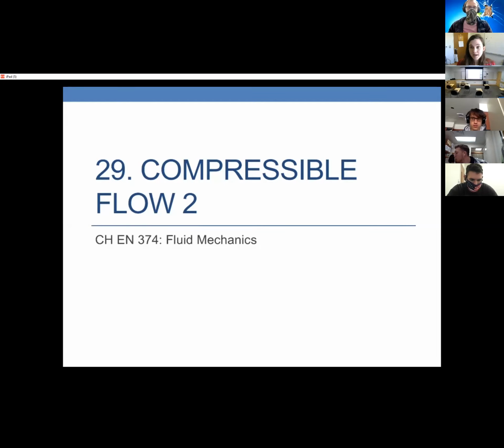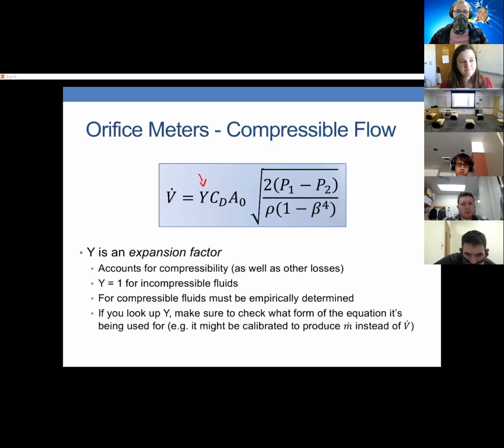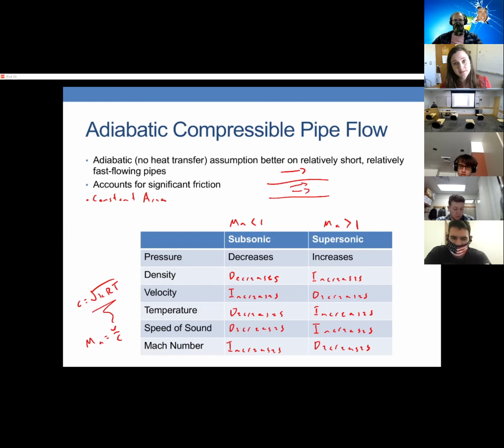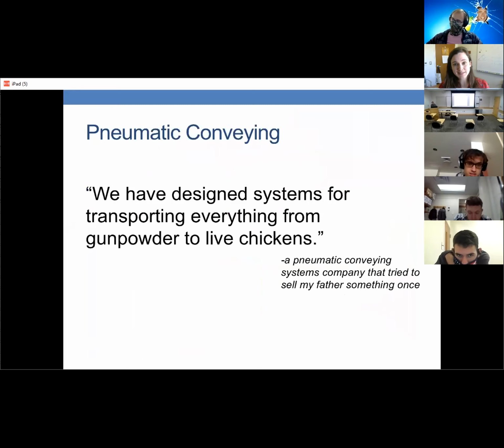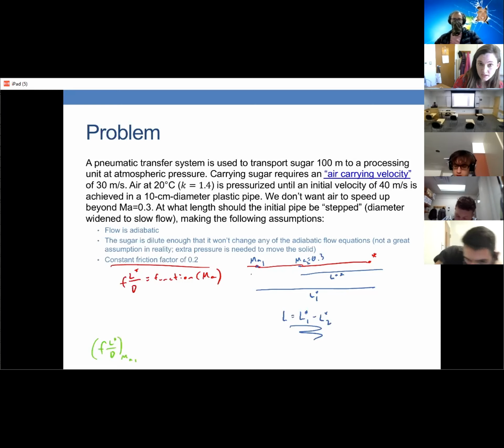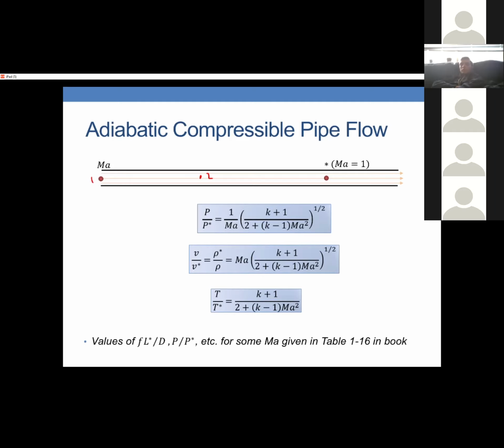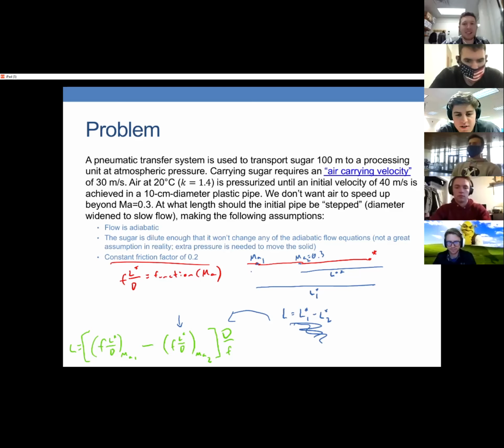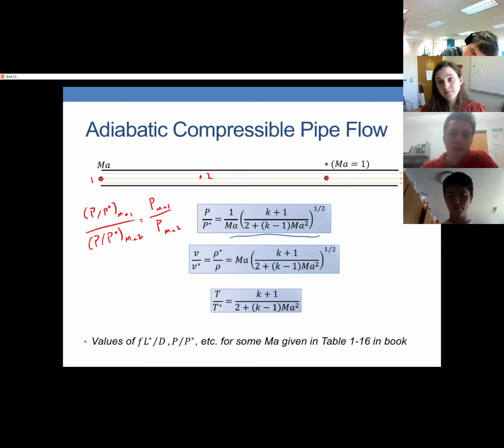Fluid Mechanics: Adiabatic Compressible Duct Flow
This is a recorded lecture from CH EN 374: Fluid Mechanics at BYU.